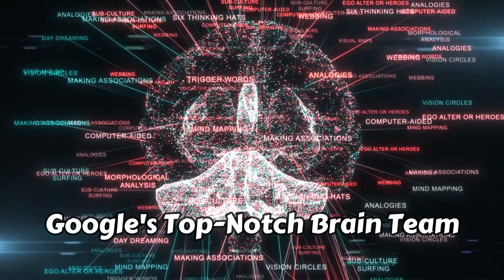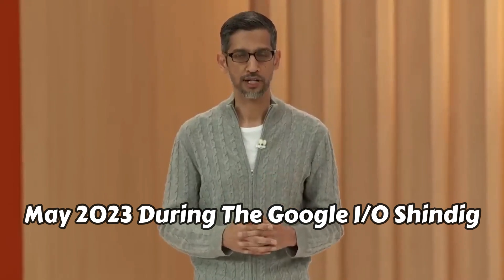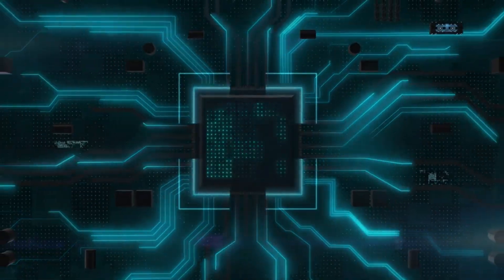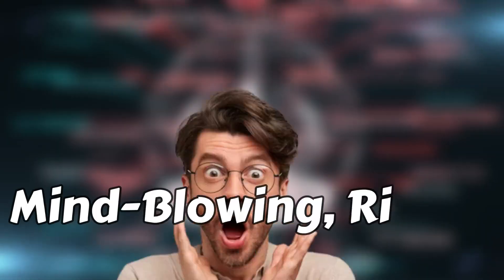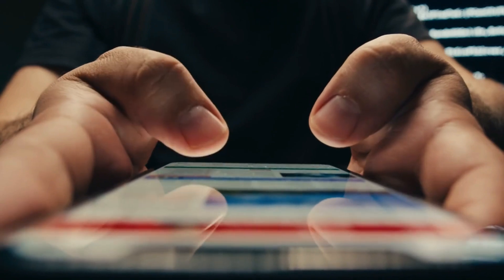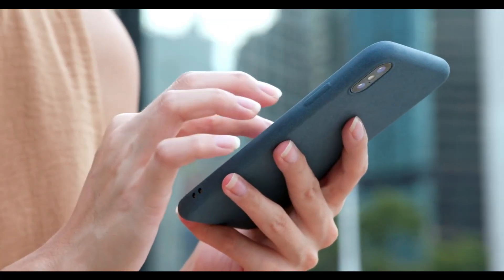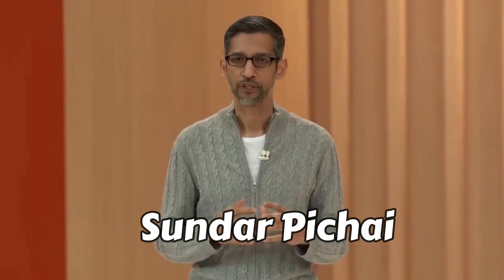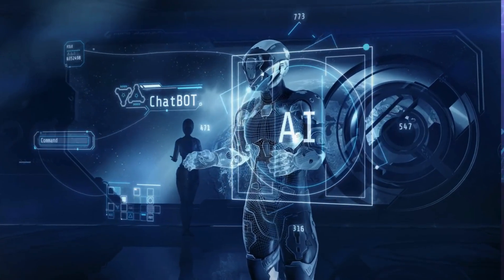Googles GEMINI Just SHOCKED The ENTIRE INDUSTRY! (GPT-4 Beaten) Full Breakdown + Technical Report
🚀 Unveiling the Future: Google's GEMINI Just SHOCKED The ENTIRE INDUSTRY! (GPT-4 Beaten) 🌐

🔍 Dive deep into the groundbreaking realm of Google's Gemini, the revolutionary AI that has left the industry awestruck! In this comprehensive breakdown, we unravel the mysteries behind Google's Gemini, surpassing even the mighty GPT-4. Don't miss out on the latest in AI innovation!

🎥 Watch the Google's Gemini Demo:
Get an exclusive look at the powerful capabilities of Google's Gemini in action. The demo showcases the unparalleled advancements that have redefined the landscape of artificial intelligence.

🤯 Google's Gemini Just Made GPT-4 Look Like a Baby’s Toy:
Witness the seismic shift in AI dominance as Google's Gemini outshines GPT-4, making it appear like a mere plaything in comparison. The future of AI has never looked more promising!

🎬 Google's Gemini Trailer:
Catch a glimpse of the future with the official trailer of Google's Gemini. Explore the possibilities and be prepared to be amazed by the next level of artificial intelligence.

💼 Google's Gemini Pro:
Discover the professional capabilities of Google's Gemini. Unleash the potential of this cutting-edge AI model and stay ahead in the dynamic world of technology.

🌈 Google's Gemini Bespoke UX AI:
Explore the personalized and tailored user experience delivered by Google's Gemini. Witness how this AI adapts to individual needs, setting a new standard in user-centric artificial intelligence.

🌎 Google's Gemini Just Shocked the World (Beating ChatGPT-4):
Get ready for the jaw-dropping revelation as Google's Gemini surpasses even ChatGPT-4. The world is buzzing with excitement over this groundbreaking achievement!

🤖 Google's Gemini AI Model:
Delve into the technical intricacies of Google's Gemini AI model. Understand the architecture and capabilities that have propelled it to the forefront of artificial intelligence.

🔎 Ed Searches:
Experience the enhanced search capabilities with Ed Searches powered by Google's Gemini. Witness the efficiency and accuracy that redefine the way we search and access information.

🚀 Google Gemini AI:
Immerse yourself in the world of Google Gemini AI and witness the future of artificial intelligence unfolding. Stay ahead by harnessing the power of Google's latest innovation.

📆 Google Gemini AI Release Date:
Stay informed about the release date of Google's Gemini AI. Be the first to experience the transformative impact of this cutting-edge technology.

🛠 Google Gemini Pro:
Unlock the professional potential with Google's Gemini Pro. Explore the advanced features that cater to the needs of professionals in various industries.

🔄 Google Gemini API:
Understand the seamless integration possibilities with Google's Gemini API. Explore the potential applications and possibilities for incorporating this advanced AI into your projects.

❓ Is Google Gemini Available?
Find out the latest updates on the availability of Google's Gemini. Stay in the loop and be prepared to embark on a journey into the future of AI.

🌐 Use Google Gemini:
Learn how to effectively utilize Google's Gemini in your projects. Explore practical applications and discover the versatility of this powerful AI tool.

🔒 Google Gemini AI Login:
Secure your access to the world of Google's Gemini AI with a step-by-step guide on the login process. Unlock the full potential of this groundbreaking technology.

🚀 Don't miss out on the next era of artificial intelligence – embrace the future with Google's Gemini! 🌌